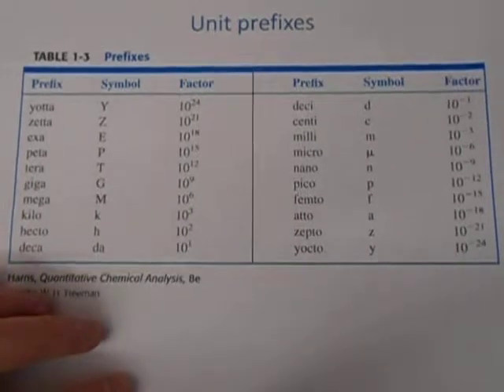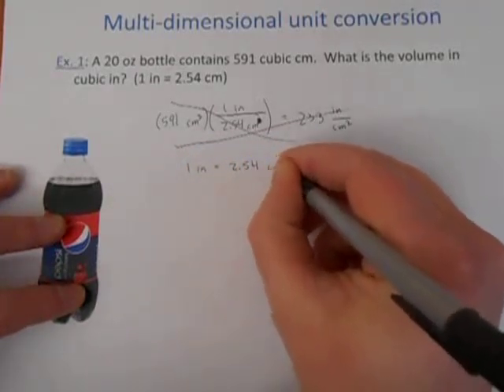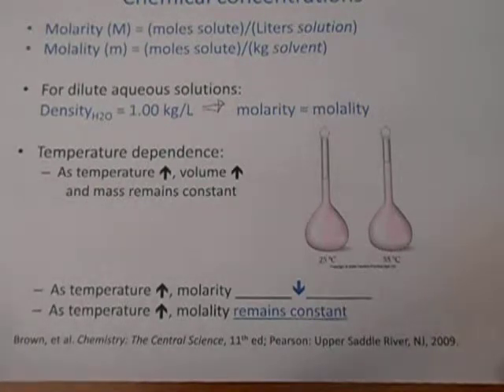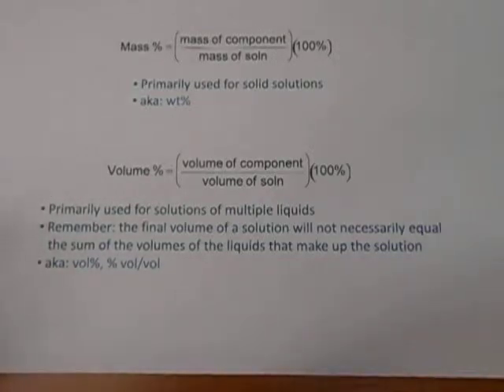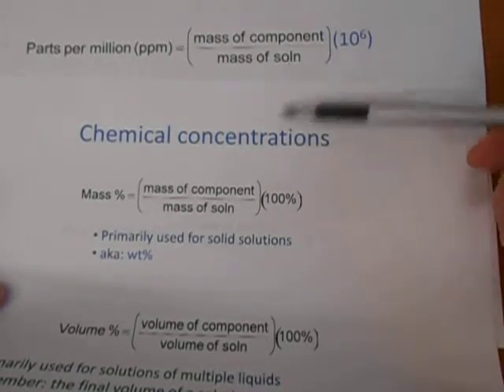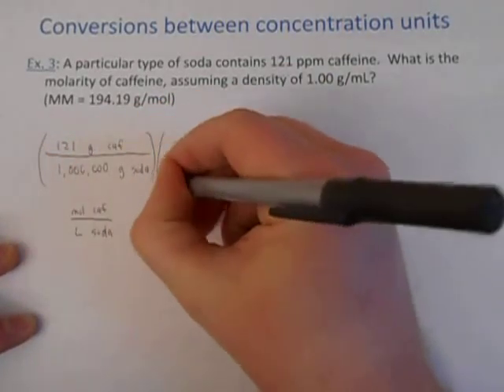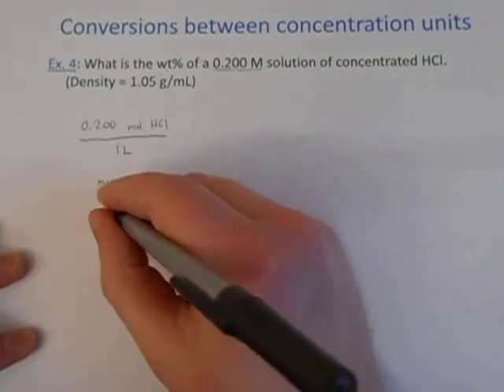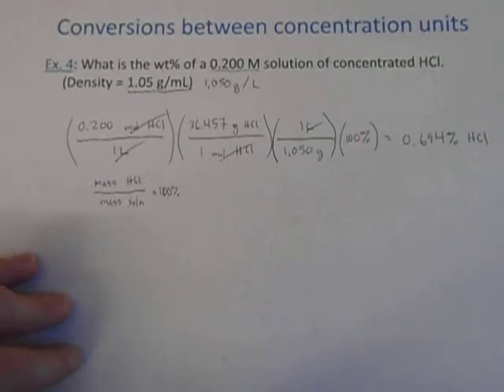Units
Please see the Sapling Learning assignment that corresponds to this video.